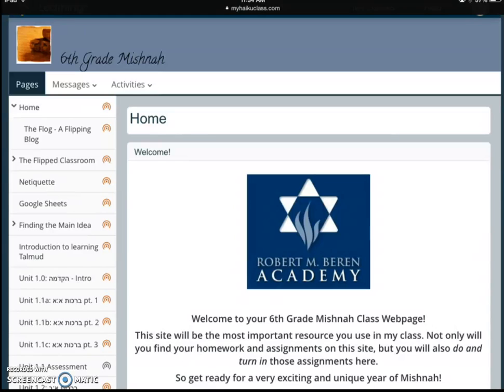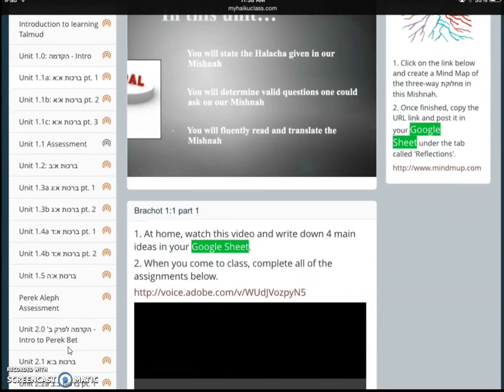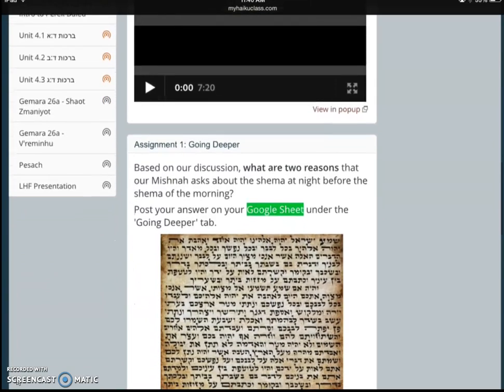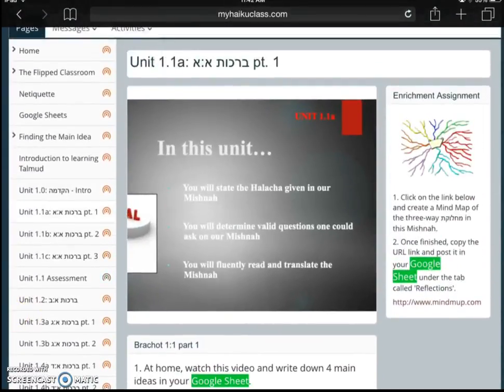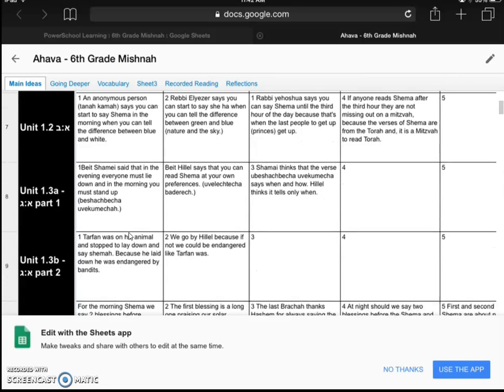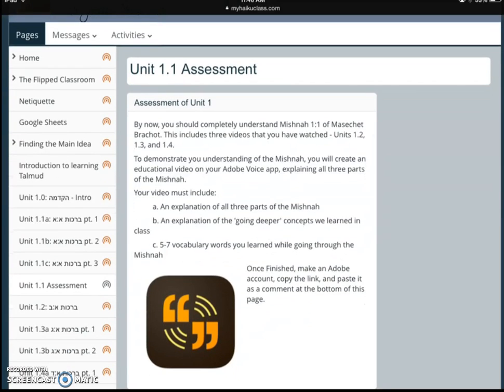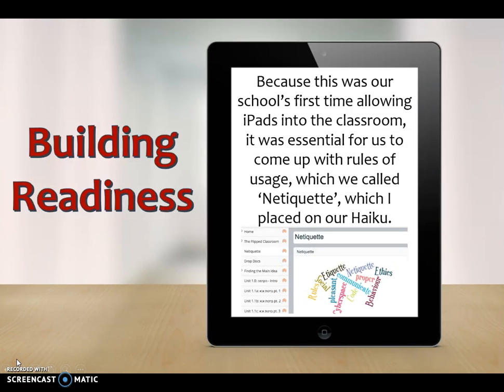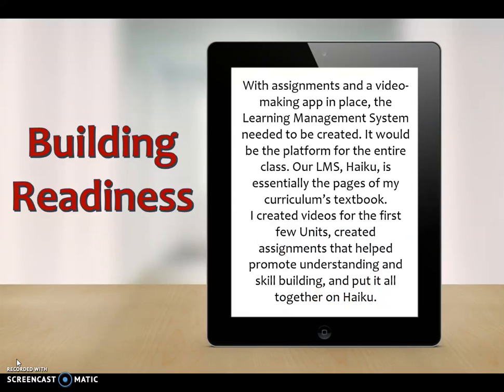How to Flip Your Classroom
How to Flip Your Jewish Classroom by Ari Kellerman